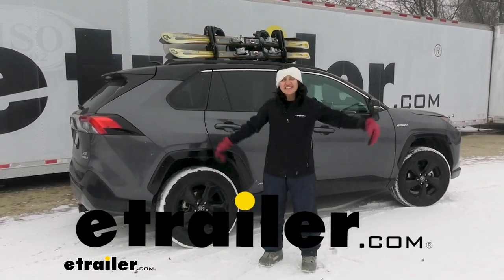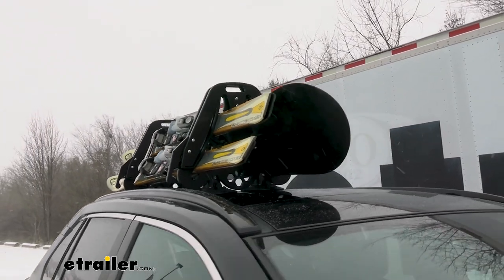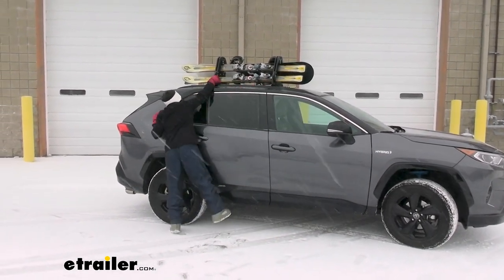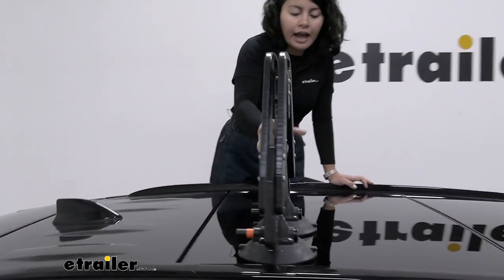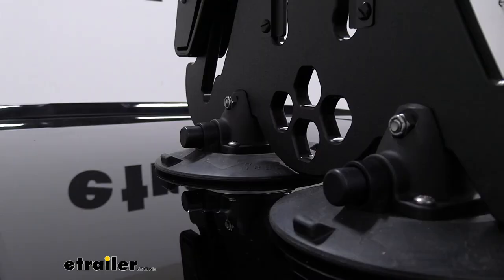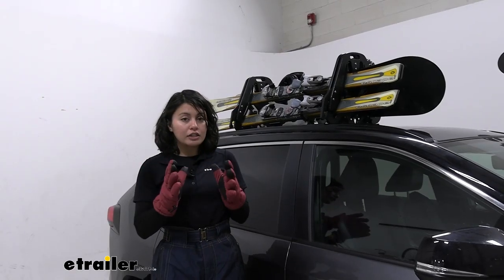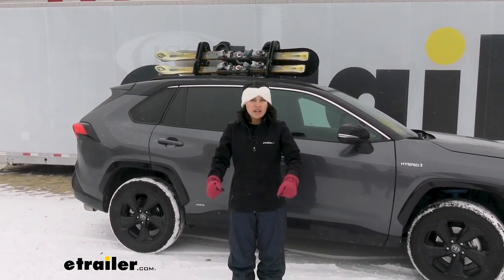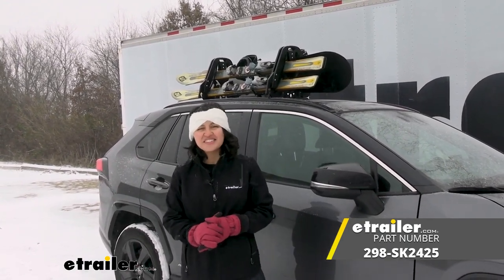etrailer | Review of the SeaSucker Ski and Snowboard Carrier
Click for more info and reviews of this SeaSucker Ski and Snowboard Racks:

Hi everyone.  It's Evangeline right here at etrailer, and today we'll be taking a look at the SeaSucker Pallavicini Ski and Snowboard Rack here at etrailer.com.  So you wanna hit the slopes, but you need to figure out how to get your skis and your snowboards there.  Usually people have a roof rack with a roof-mounted ski and snowboard carrier, and then that's how they carry their skis and snowboards.  You could try to put it in your car, but you don't really wanna do that.  Now what if you don't have a roof rack You don't have crossbars Or you aren't able to install some crossbars That's where these SeaSucker Vacuum Cup Mounted Ski and Snowboard Carrier can come in handy.

Maybe you have a rental.  You could just put that right on there.  This adheres to metal, glass and fiberglass and creates that solution so that way, you can hit the slopes.  This can carry up to four pairs of skis or two snowboards.  You also have some slots there for your ski poles.

That way everything can stay on top of your roof, but it's also still accessible.  Now it is designed to stand up to the elements.  As you can see here, we've got a little bit of a snowstorm kicking up.  My main question is how will it deal with the cold Now what it's made of is thermoplastic, and that's gonna be okay with the hot or with the cold, the different temperature changes.  But those vacuum cup mounts.

Now those are what people would always wonder about.  When it does get cold, does it affect the vacuum Spoiler alert, it doesn't.  Well, let's take a look.  And if you don't trust how the suction is, then there is a quick and easy indicator to see if it is vacuuming properly or not.  As long as you don't see any orange indicators, you know that your seal is nice and secure.

We're gonna leave this outside for a little bit, and see how it does.  Drove it around for a little bit.  Let's check it out.  Everything is solid, everything's secured.  No orange indicators.  That's awesome.  So you saw how it looks out in the snow, it's a little cold out here.  Let's take it inside and I'll show you how to install it.  So the first thing before installing is just make sure you have the right roof and that your roof is prepped.  Here we have our RAV4.  Our RAV4 actually has a sunroof.  So there's glass up here and that's okay.  As long as you mount your carriers to the proper spots.  You wanna make sure that there's no ridges, no bumps, no way that air can come through the vacuum and it's helpful just to clean that surface off with some soapy water.  So with your roof clean here, then just going to take the covers off of your carrier, put it onto your roof wherever you want it to go.  We're gonna have it here so it's facing away.  You want those pumps facing the back of your vehicle.  Fix that into place and let's get the other one.  So first, facing, put them as far apart where it makes sense for your bindings to still fit on the inside, but you also still have a firm hold on your skis and your snowboards.  So once you figured out what spot you needed it to be in, you then just depress this plunger to vacuum it down.  So everything is secure.  We have our carriers firmly on our roof.  Now if you are concerned about maybe my roof is a little too textured, will it still work Well, a good test to that is leave it on there for two hours.  If after two hours you see an orange indicator, not gonna be the best fit, but without an orange indicator, you know it's secure there.  So to load your skis and snowboards up.  Notice the way I have our carriers positioned.  I like to have them towards the side of the vehicle to make it easier to access the handles.  So you flip the handle up, it's a little bit of force.  There we go.  Once that's up, you're able to lift this entire frame off.  This can fit up to four pairs of skis.  So you do have these little notches in your carrier where your skis can fit into.  So it's gonna be the same thing on the other side.  And then your third and fourth could fit right up here.  So the notch in the middle, that's gonna be for your ski poles.  And if you are gonna be using this for your third and fourth pair of skis, just be very careful about how you set them on there.  You don't have that much of a ledge, so I would recommend doing this last.  Your snowboards go right into the same notch and that's where you secure it.  So once you're happy with how your skis and your snowboards are up there, all you have left to do is to set that frame up and